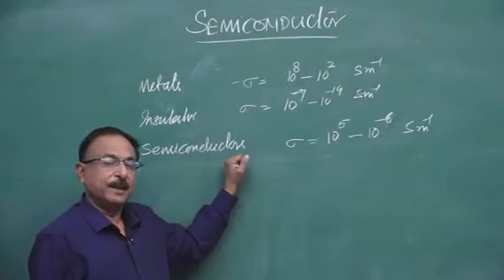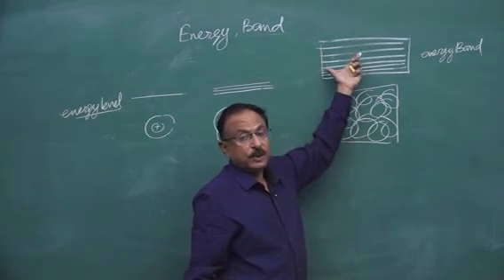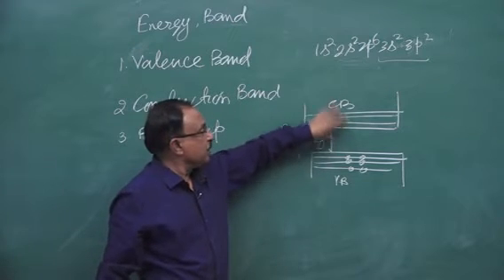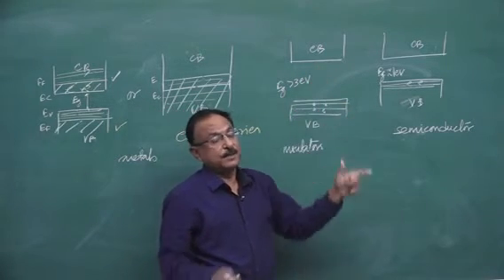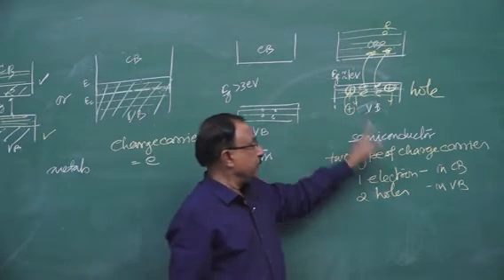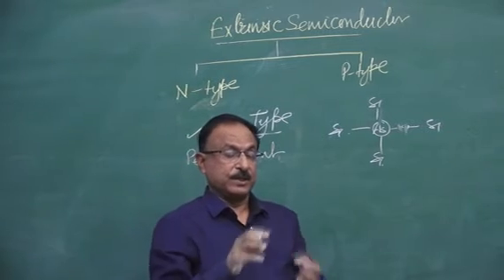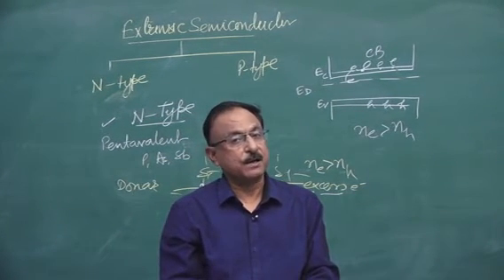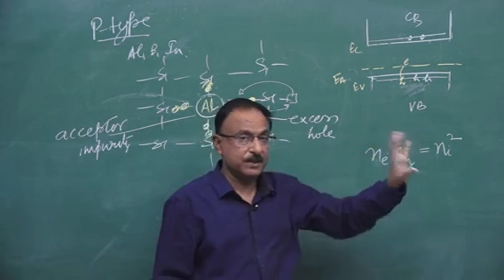Semiconductor for class 12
This is about  basic of semiconductor : Energy band and types of semiconductors